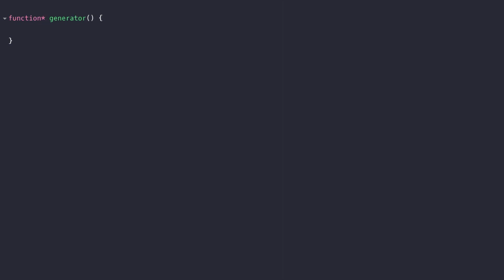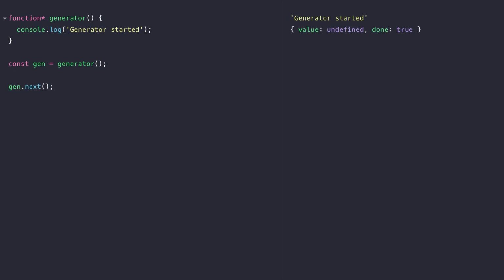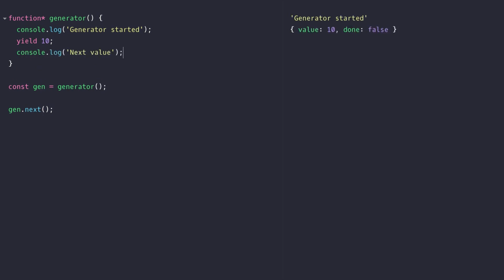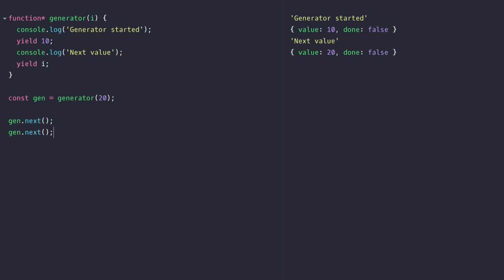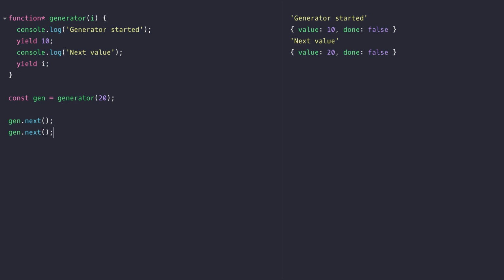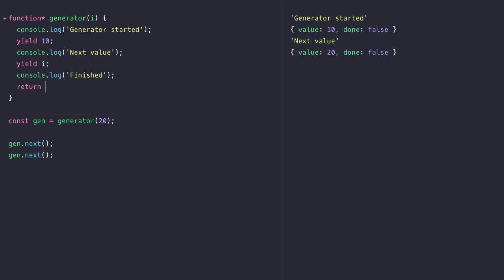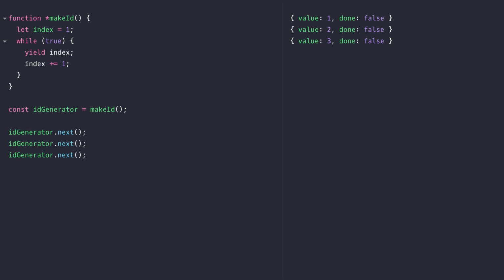ES6 Essentials 17: Generator Functions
In this tutorial, you'll learn how to create and use ES6 Generator Functions.

Generator functions allow you to pause the execution of a function using a special keyword; the JavaScript yield keyword.

You will see in the tutorial that you can pause the execution of a function until you call the next function on the generator function.

We'll finish the tutorial by creating a function that creates a unique ID each time it is called.